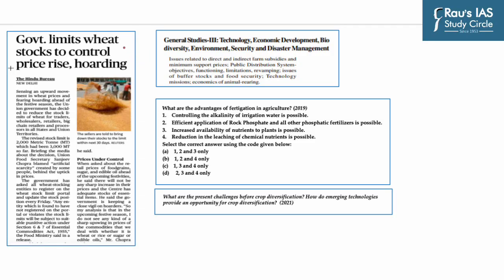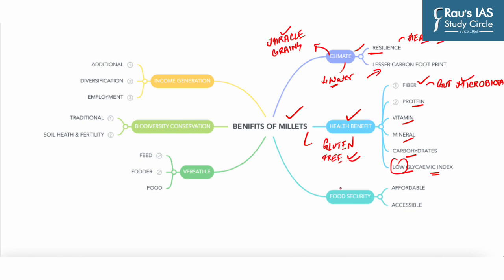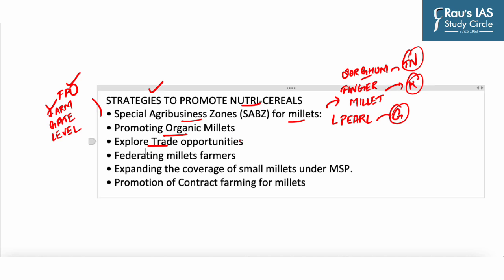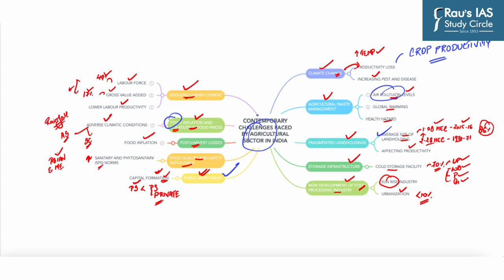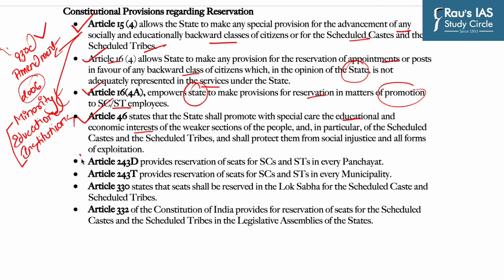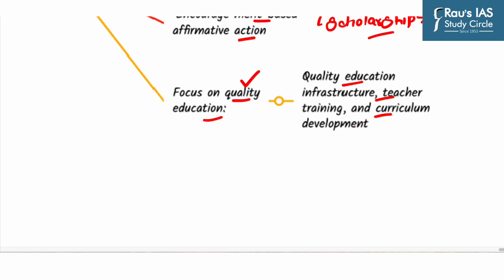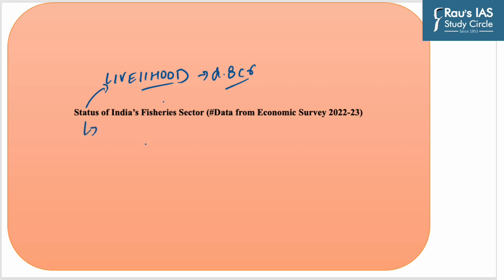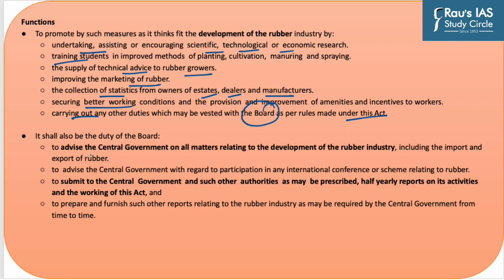The Hindu Analysis | 15 September, 2023 | Daily Current Affairs | UPSC CSE 2023 | DNS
Welcome to Daily News Simplified! (DNS) In this video lecture, we will do a detailed analysis of THE HINDU for UPSC CSE 2023 and all other relevant competitive examinations.

Get all the important news and editorial analysis for UPSC IAS 2023 from THE HINDU newspaper with our daily current affairs Rau’s IAS DNS video lecture. We'll cover all the important news and editorials from 15th september 2023 including:

🎯LIST OF TOPICS
👉 1. FOOD SECURITY - (00:20)
👉 2. RESERVATION- (23:12)
👉 3. NJDG- (35:02)
👉 4. PMMSY - (39:18)
👉 5. RUBBER BOARD - (44:59)

🎯Connect with Rau’s IAS Study Circle